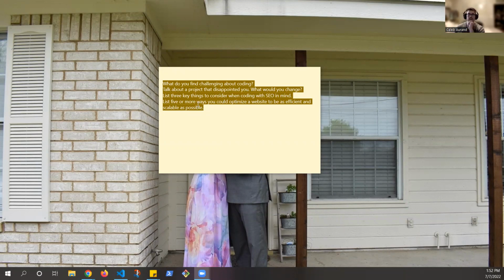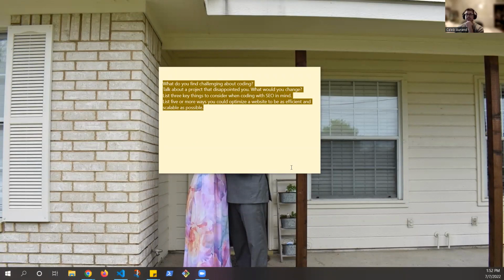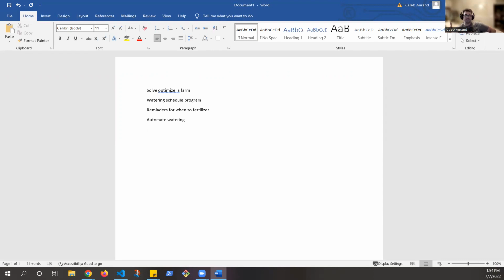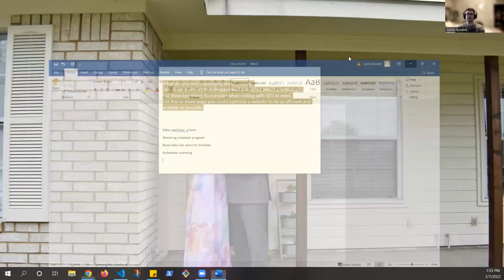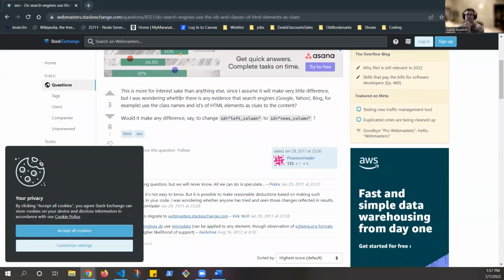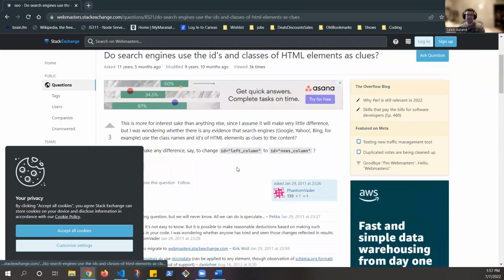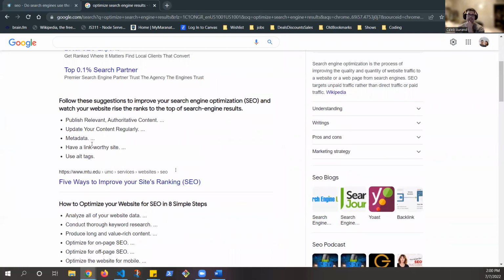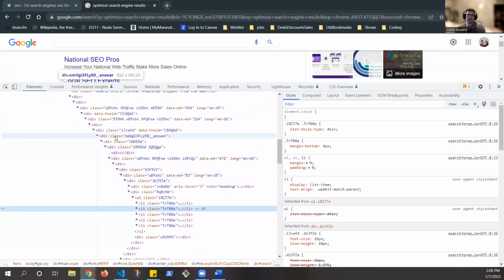Austin Coding Academy - JS311 - Class 4 Blog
Austin Coding Academy JS311 Class 4 Blog - Caleb Aurand
Blog Prompts
What do you find challenging about coding?
Talk about a project that disappointed you. What would you change?
List three key things to consider when coding with SEO in mind.
List five or more ways you could optimize a website to be as efficient and scalable as possible.